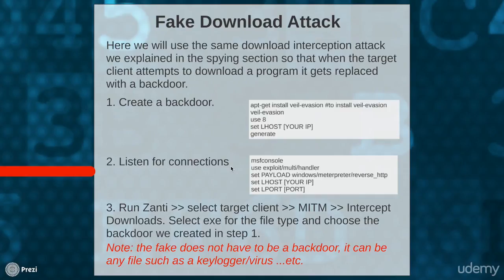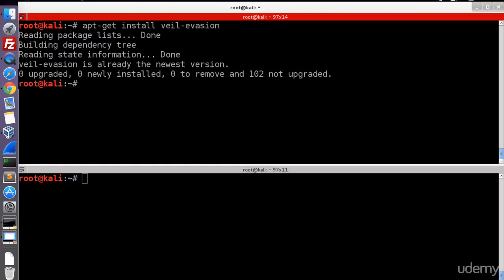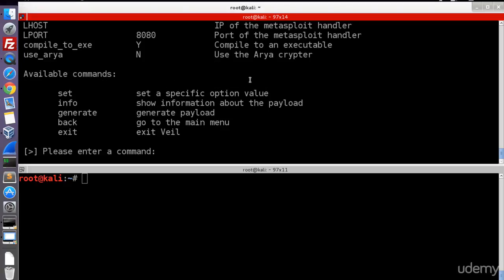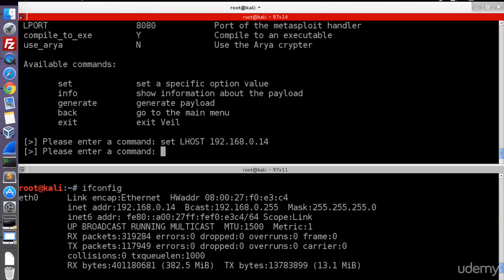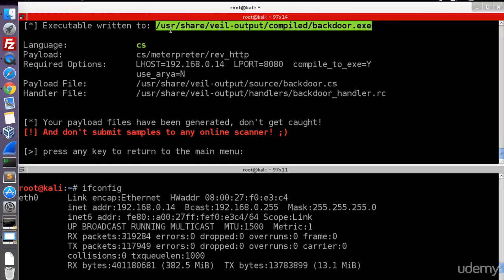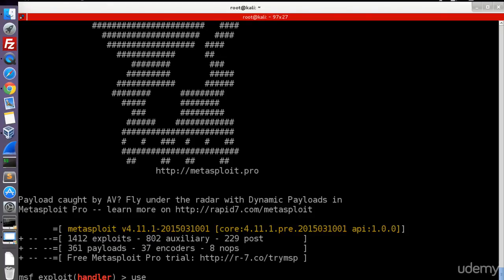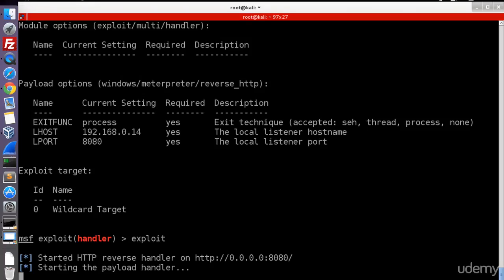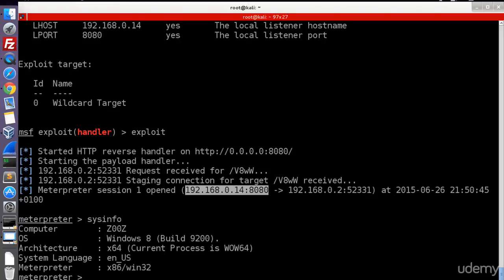Penetration Testing using Android Lesson 33